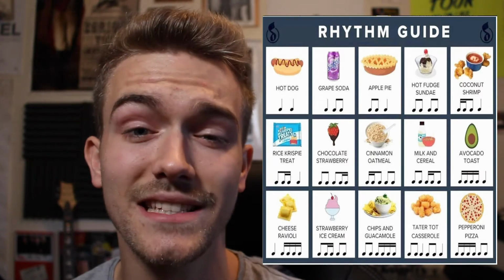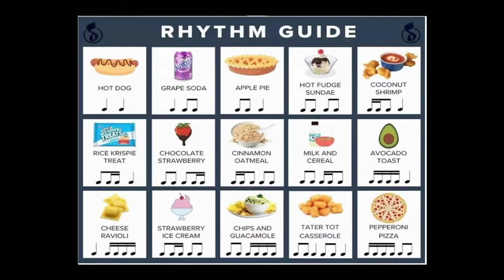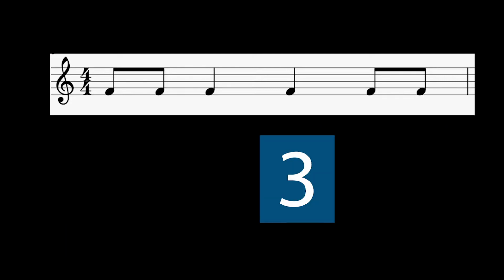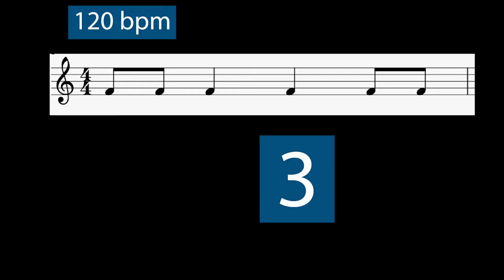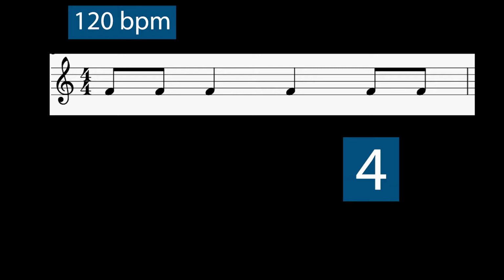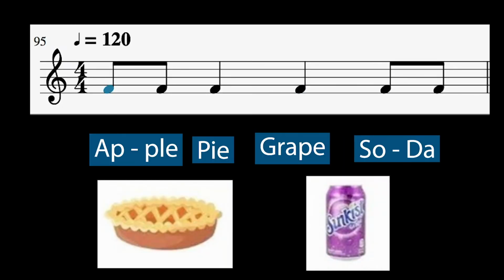How to READ MUSIC: Rhythm (Ep. 3)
In today's episode, I show you how to read basic rhythms by breaking up a bar into smaller, sub divided chunks.